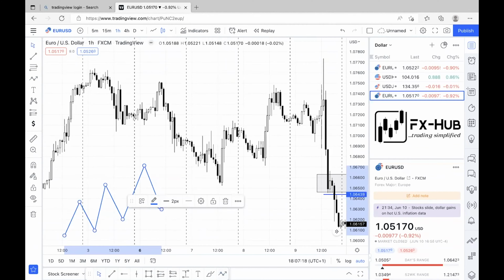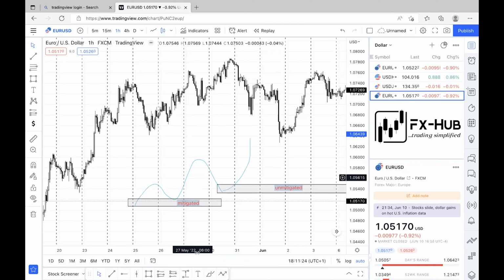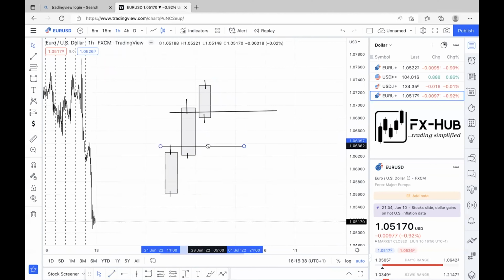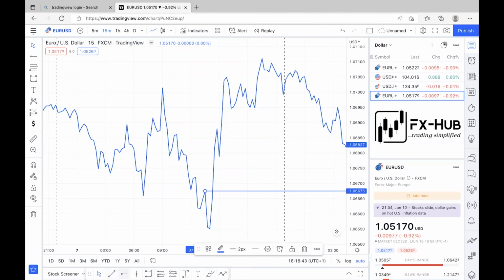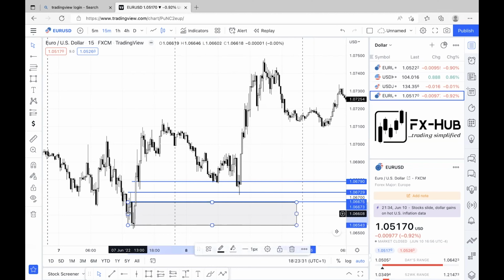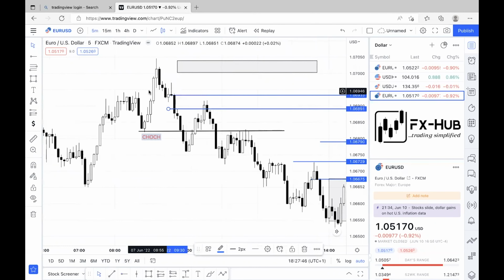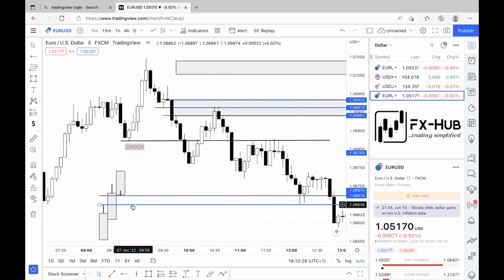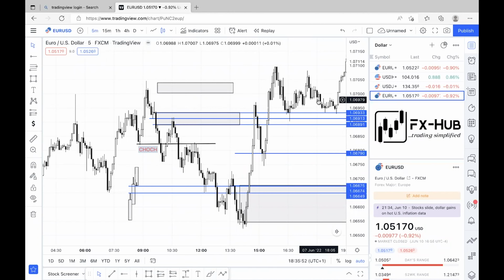ORDER BLOCK and IMBALANCE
How to identify an order block
How to trade an order block
Tutorial on how to identify and trade an imbalance
ICT ORDER BLOCK
ICT IMBALANCE
SMART-MONEY CONCEPT